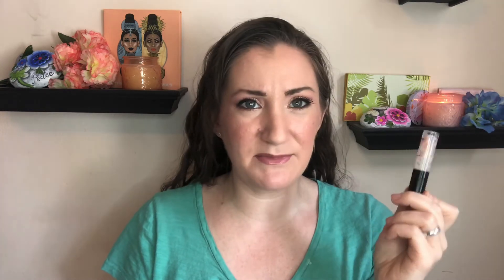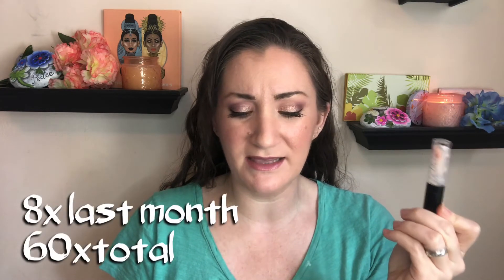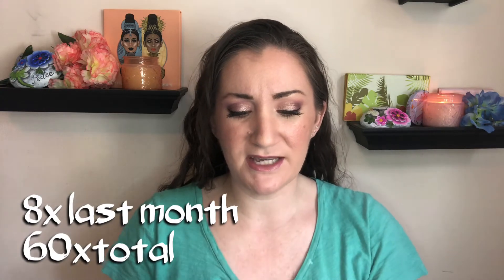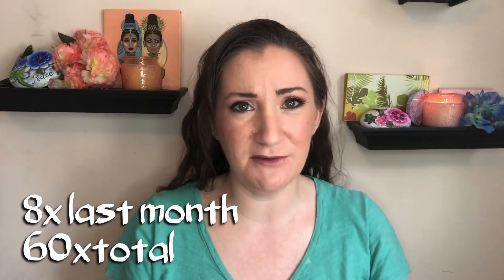Drop 10 by Summer Project Pan Finale!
Thanks tor watching! This is the finale for my 2021 Drop 10 by Summer project pan, a Pantastic ladies collab, created by Amanda (@makeupjunky80), Jessica (@jessicalee.3), and Jana (@twentysomethingmesses)

I also had a weight loss goal associated with this project, but I don’t usually mention it in the videos: I wanted to drop 10 lbs by summer, and I have dropped 12! 🥳

About me:

My name is Becca. I am a mama of three in my thirties living in Coastal NC with my children, husband, and a bunch of cats. I live in a single income family and I am a nurse and a lactation consultant. I am not a makeup artist; I just love to play with makeup! This channel is about having fun with makeup on a budget, all while trying to become a mindful consumer.

Boxycharm: Rebecca-NOTEAUXU